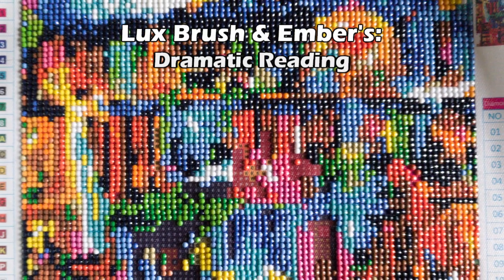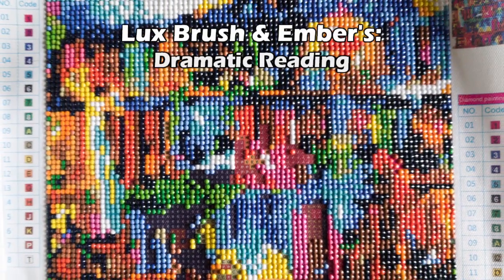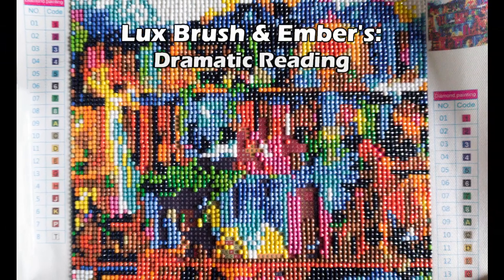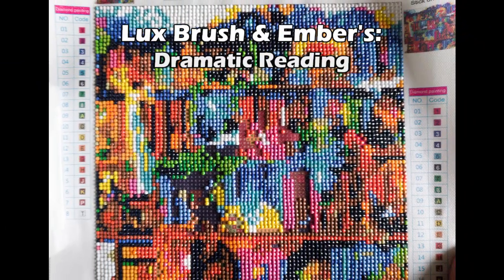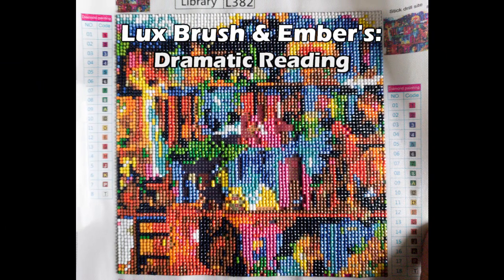Lux and Embers Dramatic Reading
Ember reads some interesting instruction. Be prepared for some serious Engrish.